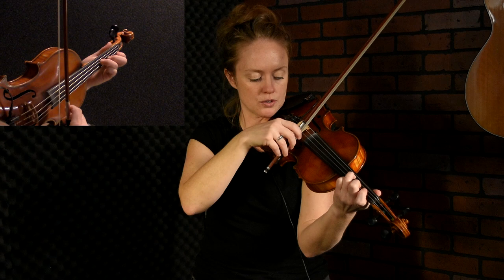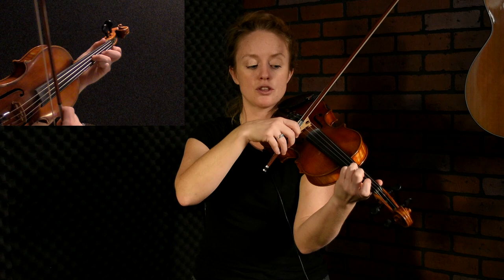The Evenstar - Scottish Fiddle Lesson by Hanneke Cassel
We hope you have enjoyed this performance and sample lesson from Hanneke.  To view tons of other Scottish fiddle lessons taught by Hanneke, head

Fiddlevideo.com lessons include sheet music, guitar backup tracks, multiple instructional videos, A/B video looping, video speed controls, and much more.

The Evenstar (named for Arwen of The Lord of the Rings) is an original Scottish fiddle tune composed by Fiddlevideo instructor Hanneke Cassel. This G key tune is a slow reel with a 6/8 feel underneath.